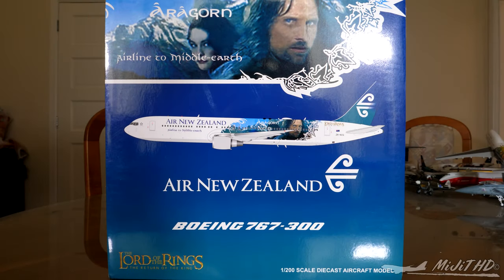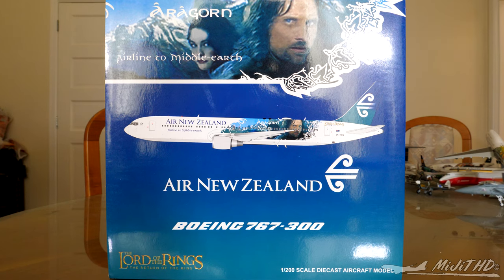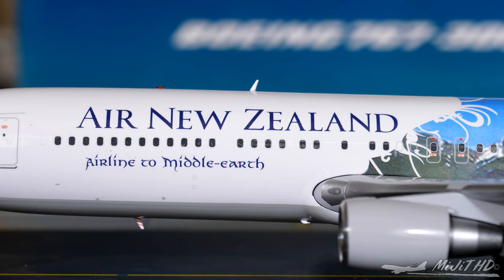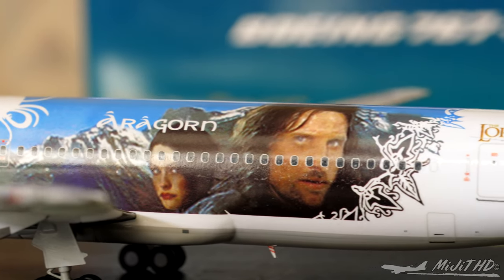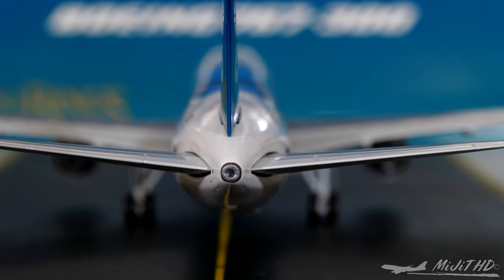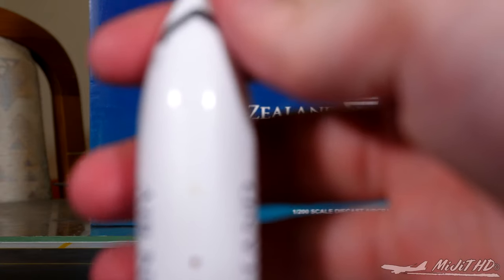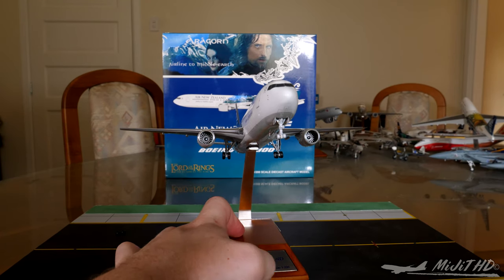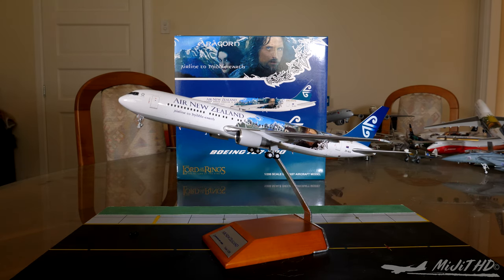JC Wings 1:200 Air New Zealand 767-300ER "LOTR Aragorn" livery Unboxing & Review [4K]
This is my sixth 767 model and my twenty second Air New Zealand model.

Aircraft Description
Scale: 1:200
Airline: Air New Zealand
Aircraft: Boeing 767-319ER(WL) (Boeing customer code: 19)
Reg #: ZK-NCG
Livery: The Lord Of The Rings: Aragorn livery was painted in January 2003 in order to promote New Zealand and the Lord Of The Rings Trilogy. It was eventually repainted into the Pacific Wave livery in mid-2004. Aragorn was played by Viggo Mortensen and Arwen played by Liv Tyler.
Flag carrier: New Zealand
Alliance: Star Alliance
Manufacturer: JC Wings
Engine Type: 2x General Electric CF6-80C2B6

Features
Spinning engines: No
Steerable nose gear: Yes
Rolling wheels: Yes (rubber)
Tilting gears: Yes
Stand: Yes (custom)
Gear up, gear down: Gear down only

EQUIPMENT USED
Camera: Panasonic GH5
Lens: Panasonic Leica DG Vario-Elmarit 12-60mm f/2.8-4 ASPH
Microphone: Audio-Technica ATR3350 Lavalier
Cage: SHAPE Cage for Panasonic GH5
On-camera monitor: Atomos Ninja Inferno
Tripod head: Manfrotto 502HD
Tripod legs: Velbon DV-7000
Slider: Kamerar Fluid Motion Slider (31")